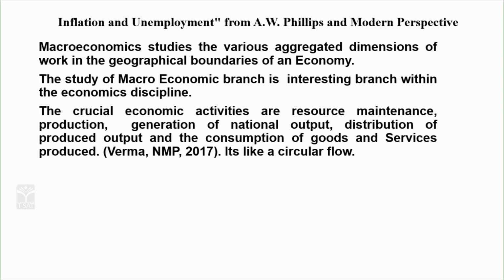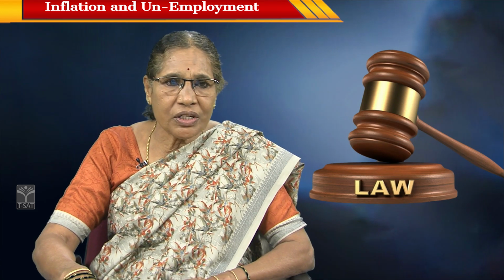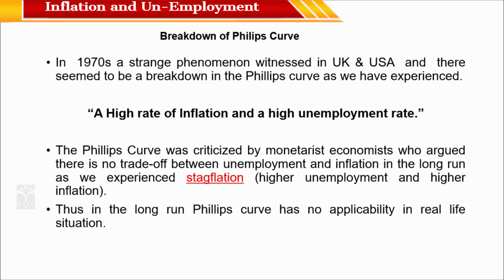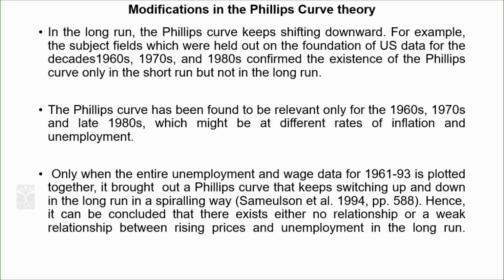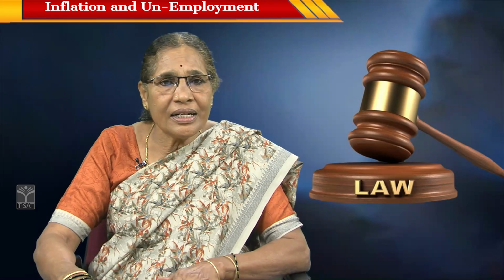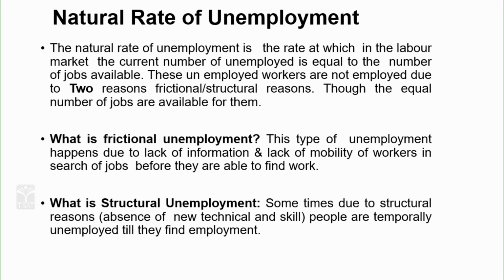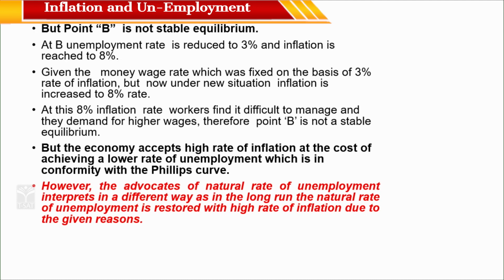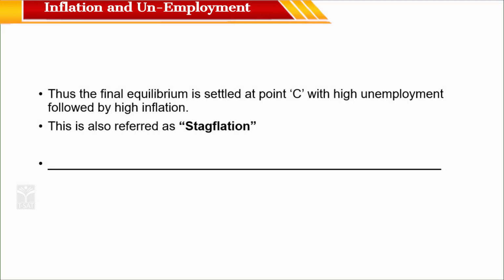ICFAI University || LAW Classes - Law Inflation & Unemployment || T-SAT Nipuna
ICFAI University || LAW Classes - LAW INFLATION AND UNEMPLOYMENT || T-SAT Nipuna

The Phillips curve is an economic theory that states that inflation and unemployment have an inverse relationship. This means that when one increases, the other decreases. For example, when more people are unemployed, inflation rates are low, and when more people are employed, inflation rates rise.

A.W. Phillips studied the relationship between unemployment and inflation in the U.K. economy from 1861 to 1957 and established that they were inversely correlated. However, since 1990, there has been a positive correlation between the inflation rate and the unemployment rate, suggesting that more than the basic Phillips curve relationship is at work.

What is the theory of inflation and unemployment?
What is the relationship between unemployment and inflation?
What is Oaken's law?
How to solve Okun's law?
What is the relationship between inflation and unemployment in India?
Is inflation good or bad?